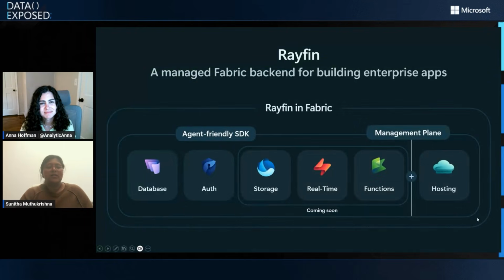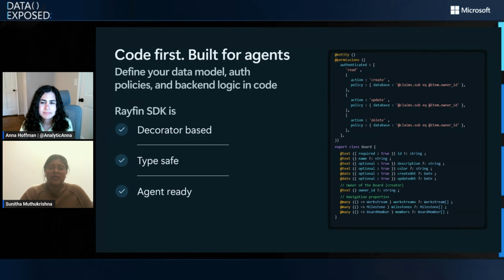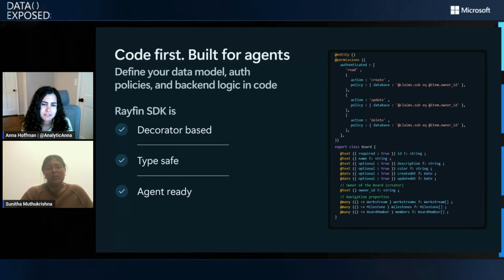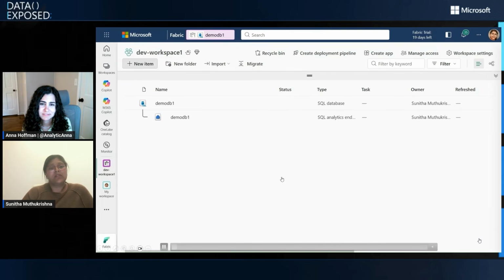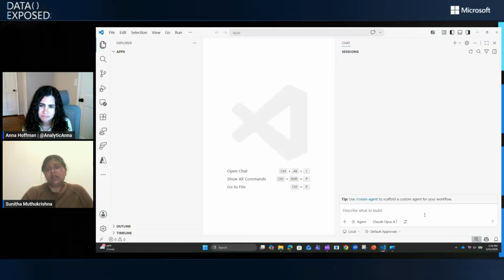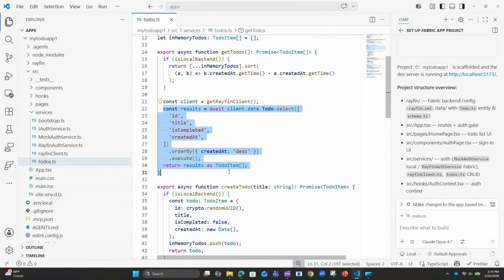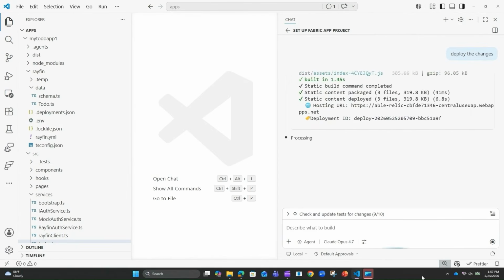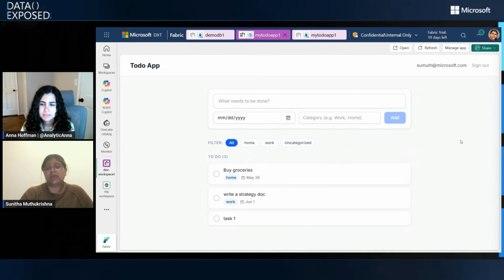How to Build Data-Powered Apps with Rayfin and Fabric SQL Database | Data Exposed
Learn how to build an application with Rayfin using a Fabric SQL Database backend and Fabric SSO authentication.

This session shows how Rayfin simplifies app development on Fabric through a code-first SDK—providing data APIs, authentication, and frontend hosting—so you can focus on building application logic instead of wiring up infrastructure.

We’ll also walk through how to iterate on your application using GitHub Copilot, highlighting Rayfin SDK is built to for AI-assisted app development.

✅ Chapters:
0:00 Intro
1:00 Why Rayfin
1:30 What does Rayfin simplify
2:50 Rayfin for creating an app in Fabric
3:18 Rayfin as a managed Fabric backend
4:00 Code-first SDK
6:00 Rayfin CLI
6:45 Demo
11:30 Public preview announcement and how to try it out